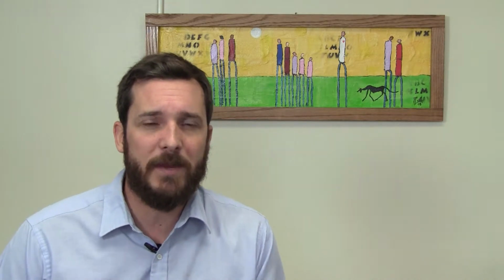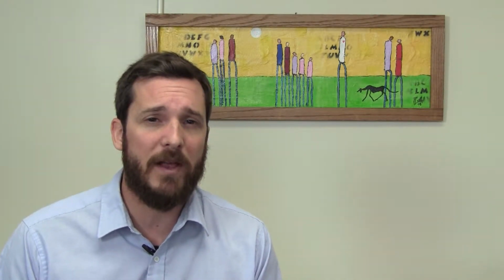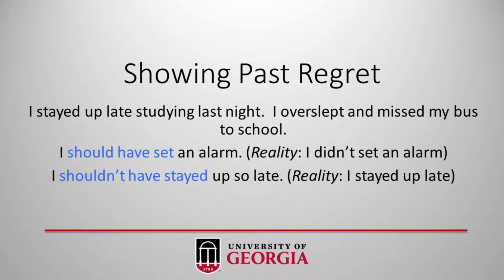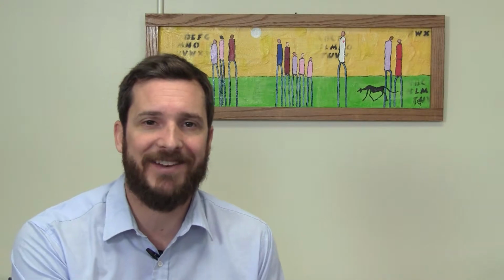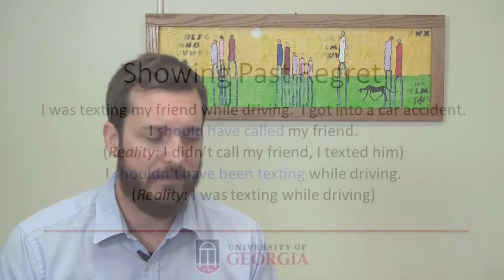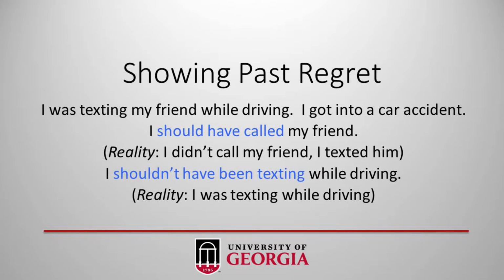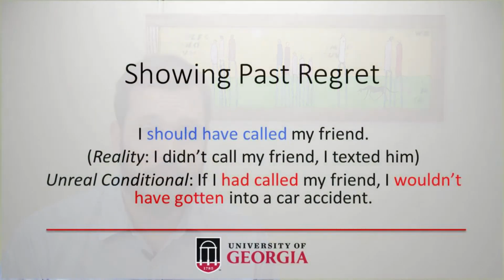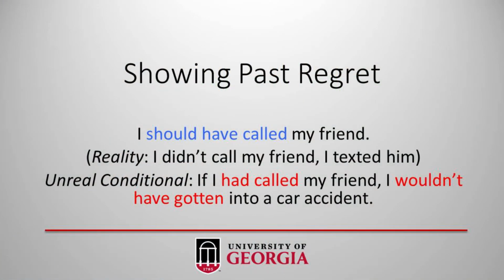Past Regret, Brad Video 4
The University of Georgia Intensive English Program
iep.uga.edu